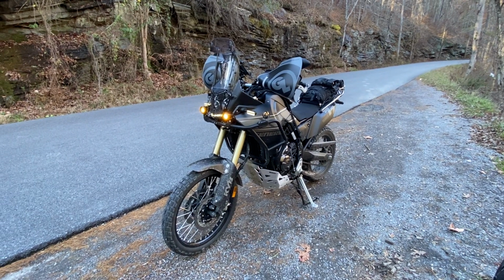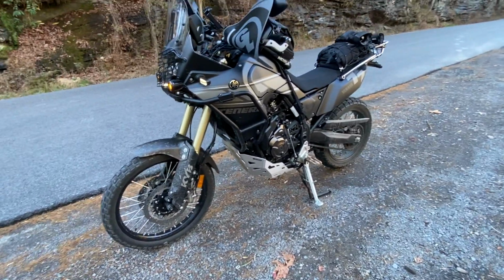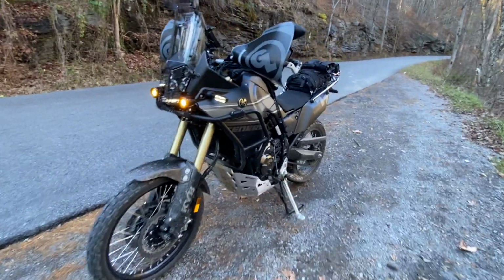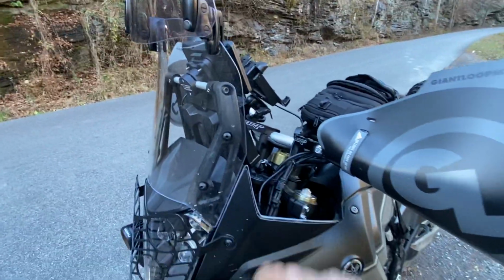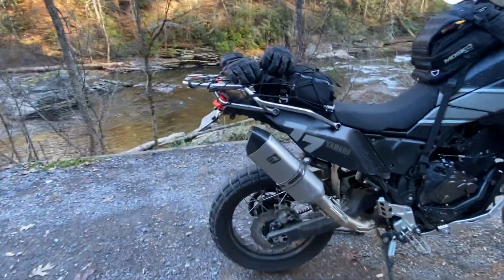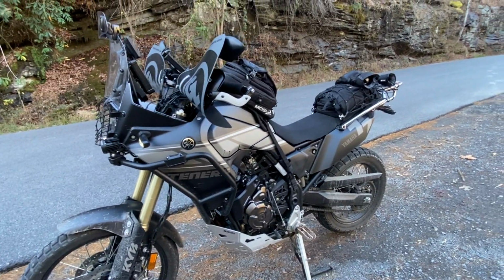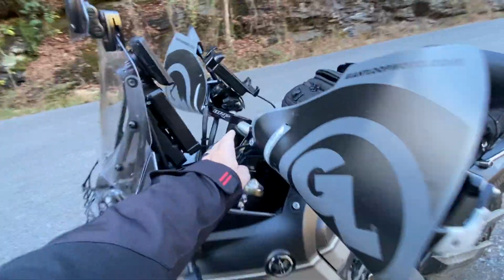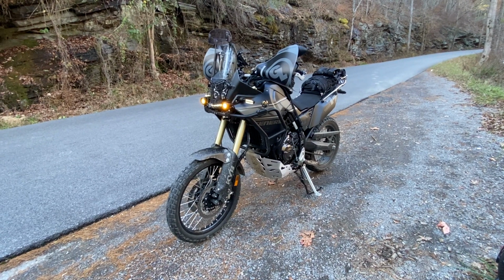Yamaha Tenere 700 Build Upgrades and Review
Camel Adv

Ram Quick Grip Wireless Charger